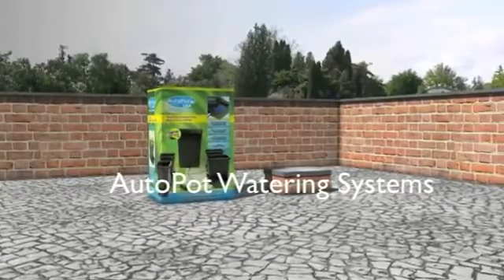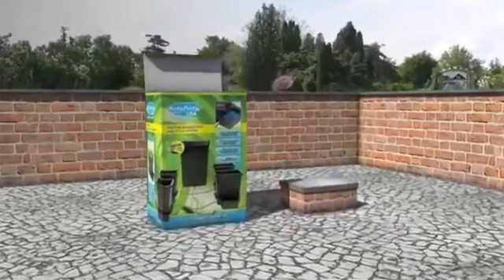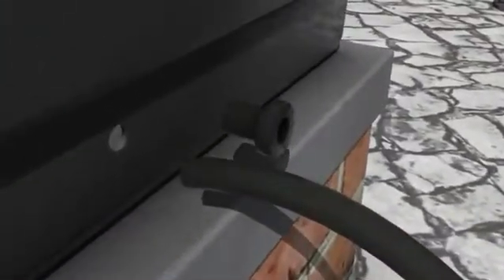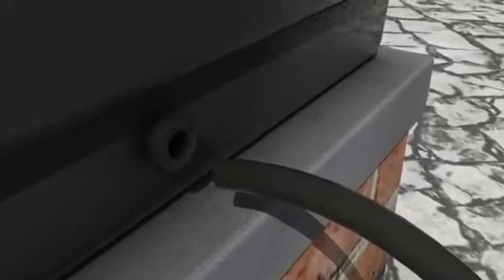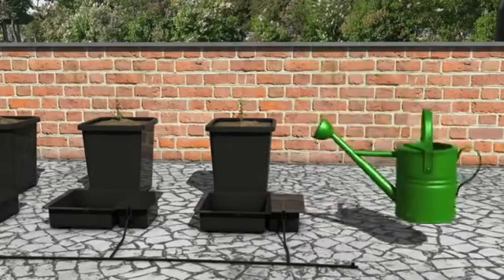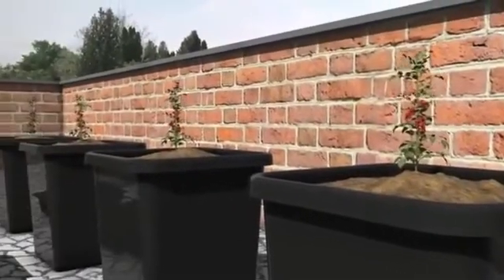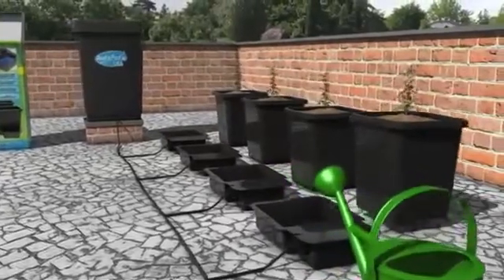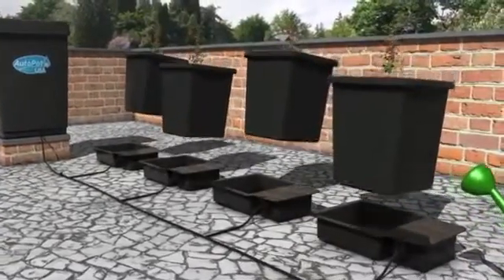4Pot System Autopot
Il sistema della Autopot Uk chiamato 4pot system è composto da:

1 x Serbatoio da 47L
4 x Supporto per vaso 1POT con AQUAVALVE
4 x Vaso quadrato 1POT 15L
Tubi & Accessori

AQUAVALVE non ha bisogno di nessuna alimentazione elettrica e puo' perciò essere adattata a qualsiasi tipo di ambiente interno o esterno.
Il sistema  e` infine facilmente estendibile grazie alla possibilita' di collegare diversi vasi ad un singolo serbatoio.

SUBSTRATI RACCOMANDATI:
- 50% TERRA E 50% PERLITE
- 50% COCCO E 50% PERLITE
- 50% TERRA E 50% ARGILLA ESPANSA
- 50% COCCO E 50% ARGILLA ESPANSA
- 50% LANA DI ROCCIA GRODAN SFIBRATA  E 50% ARGILLA ESPANSA

Autopot è distribuito in italia da Indoorline srl